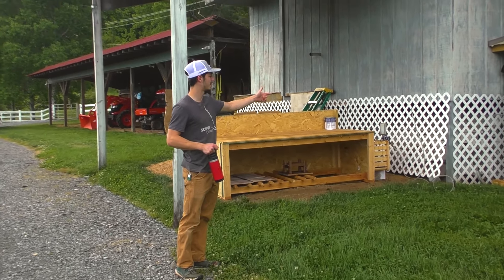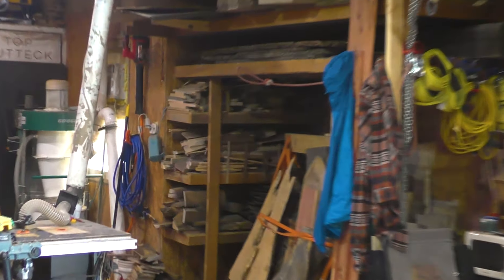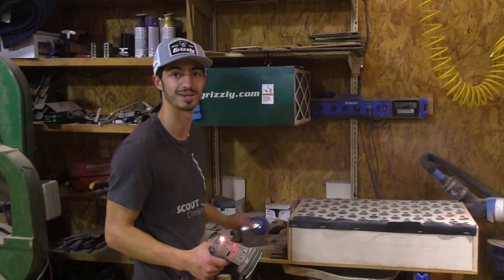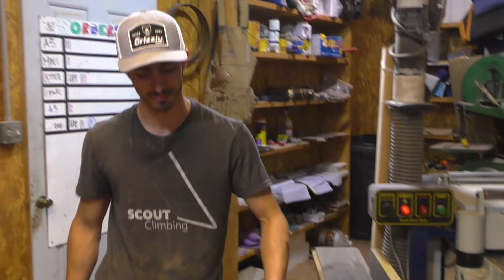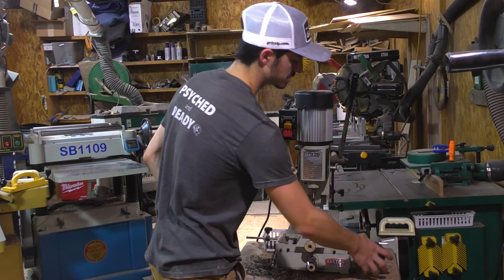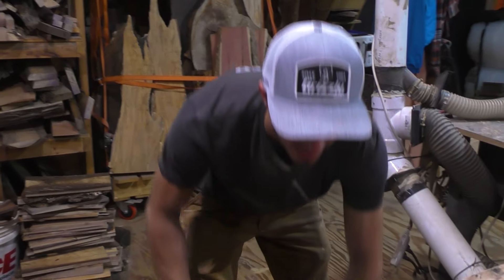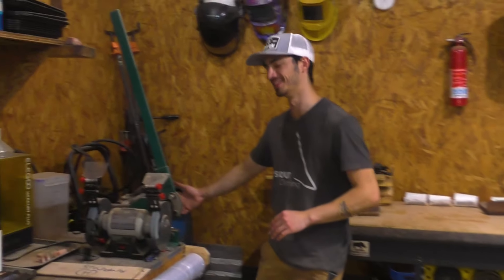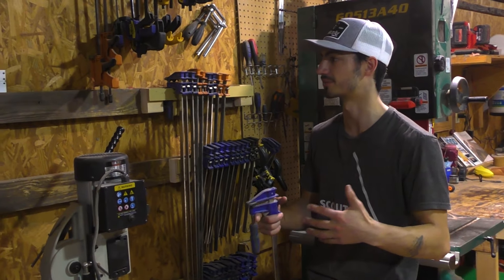600 SFT Shop Tour 2024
after my first year in this shop this is where I'm at